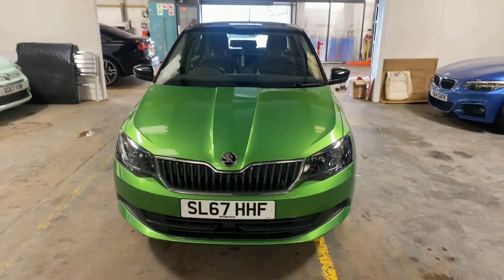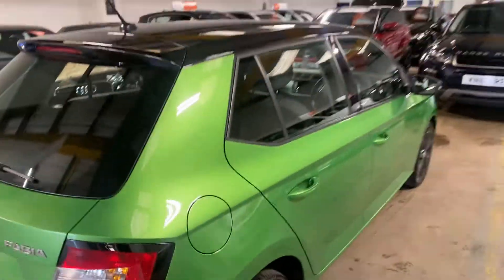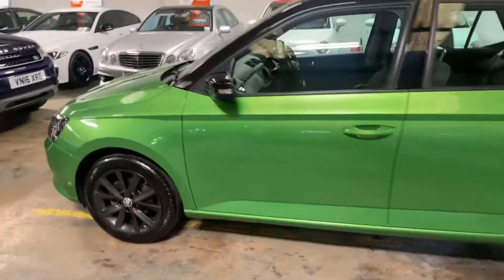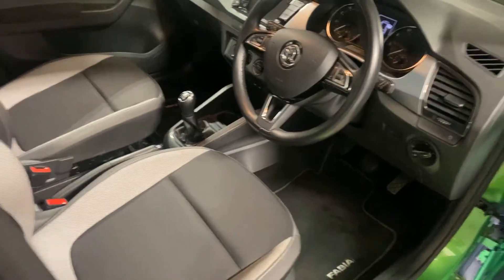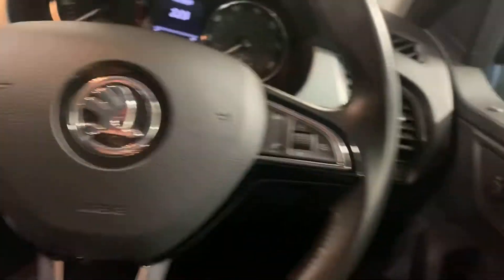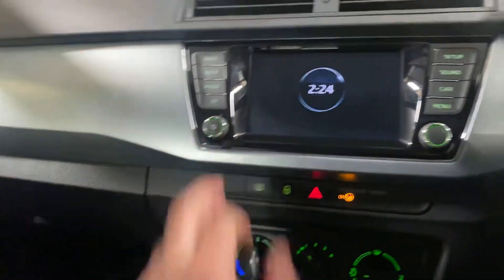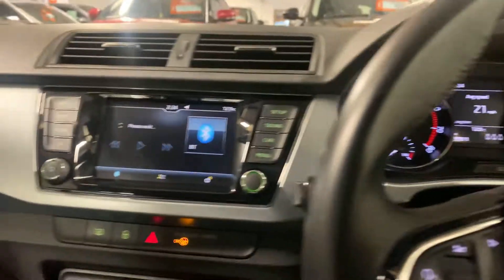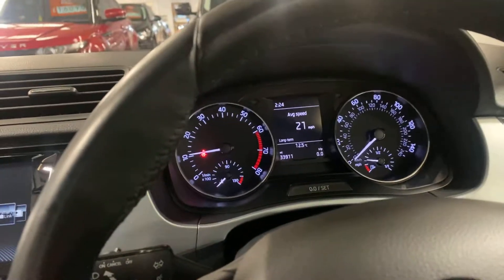11 May 2021